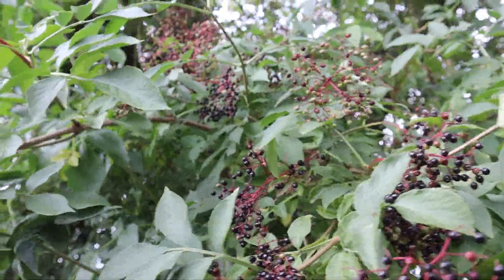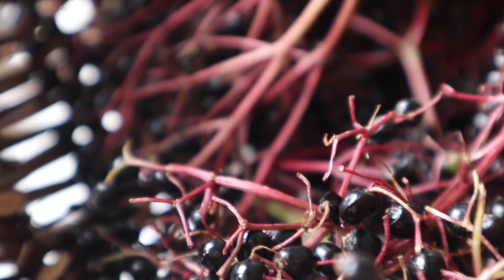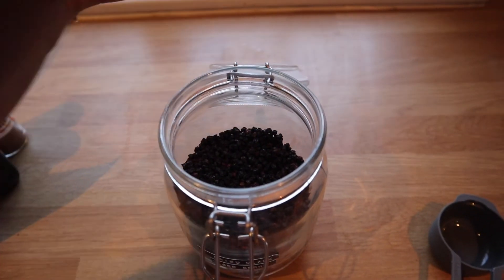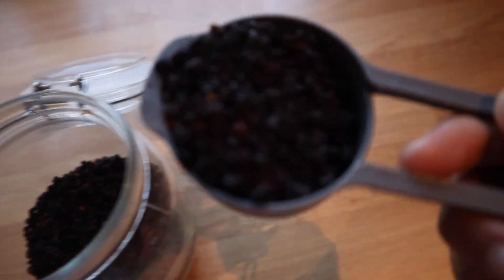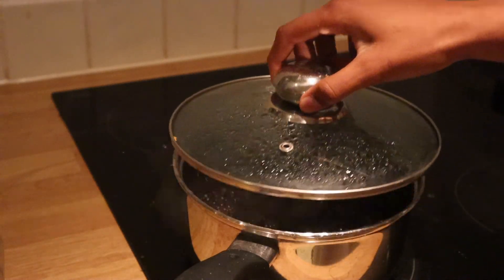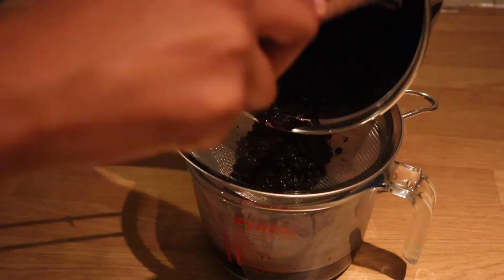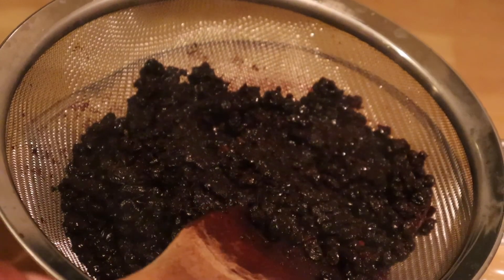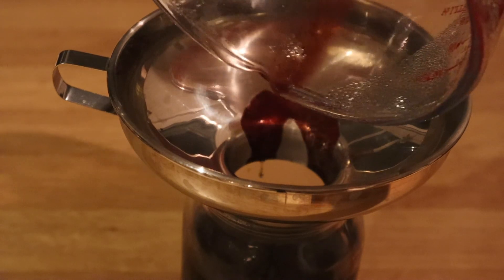HOW TO MAKE ELDERBERRY SYRUP | SDA COUNTRY LIVING | COLD & FLU IMMUNE BOOSTER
ELDERBERRY RECIPE MEASUREMENTS BELOW
Prep Time: 5 mins Cook Time: 45 mins Total Time: 50 mins

- 3/4 cup dried elderberries
- 3 cups water
- 1 teaspoon ground cinnamon or 1 cinnamon stick
- 1 tablespoon fresh ginger or 1 teaspoon dried ground ginger or 1 drop ginger essential oil
- 1 cup raw honey

HOW TO DRY ELDERBERRIES?
Place the elderberries on a baking tray lined with a cookie sheet and slide inside the oven to dry. Waiting time is around 15 to 30 minutes. From time to time, check if they are being dried properly to prevent overcooking. Once dry, take out the berries and leave to cool.

HEALTH BENEFITS OF ELDERBERRIES

- Boost the immune system
- Fight and protect against bacterial infections
- Fight and protect against viral infections
- Reduce the symptoms and duration of a cold or the flu
- helps clear sinus infections
- has natural diuretic effects and promotes bowel movements
- anti-inflammatory properties
- anti-carcinogenic properties
- eases symptoms of allergies
- high in antioxidants
- high in vitamin A, which makes it great for healthy skin

We take 1 tablespoon a day. If we feel anything coming on (like cold or flu symptoms) we take 1 tablespoon 4 times a day until the symptoms subside.